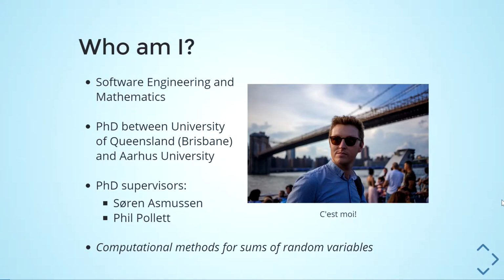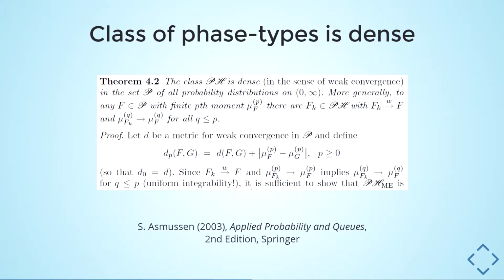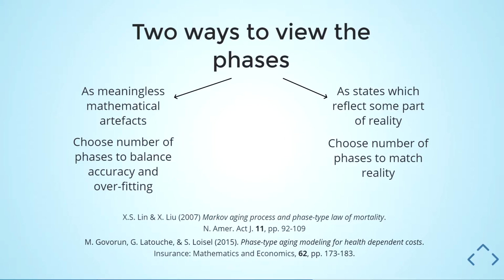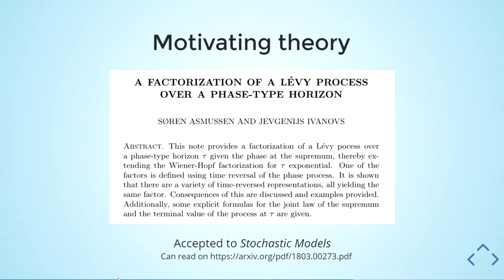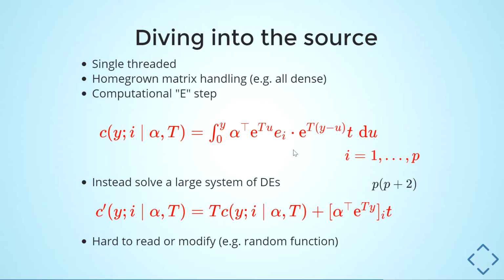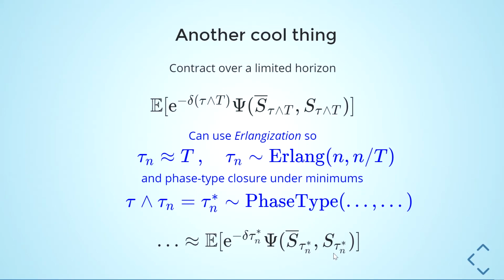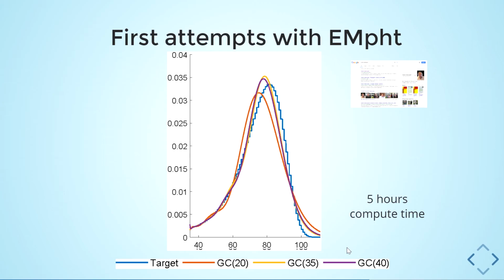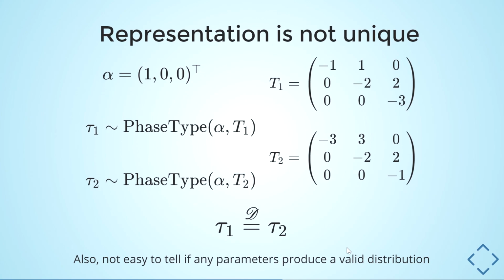ISFA Séminaire, Phase-Type Models in Life Insurance